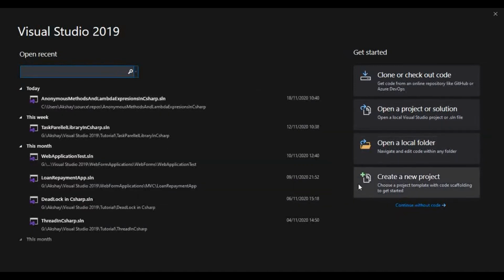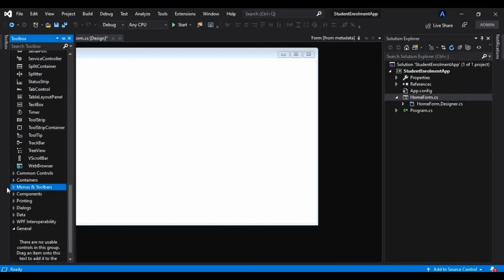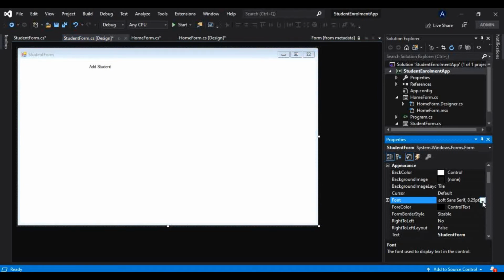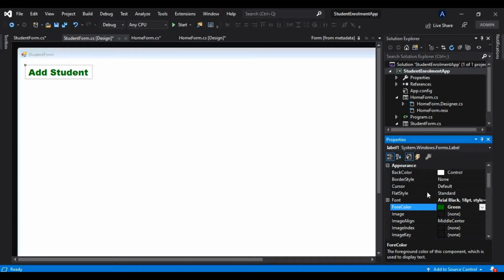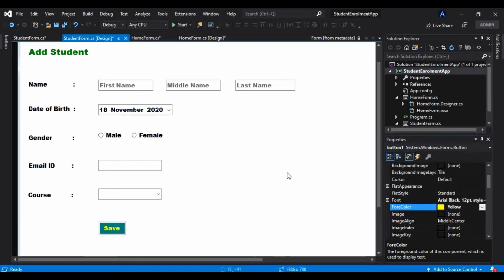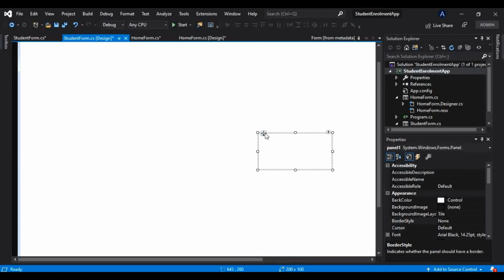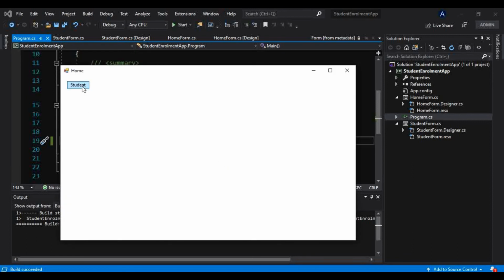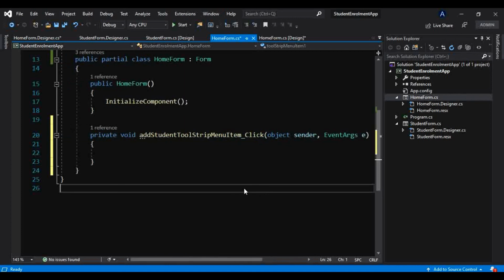Student Enrollment Windows Application - Part 1 | Creating User Interface(UI) to add student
In this tutorial we will learn, How to create a student enrollment windows application. In this part we will create user interface first and all the connectivity of forms and in the next part we will learn database connection using entity framework and how we can store student data into the database